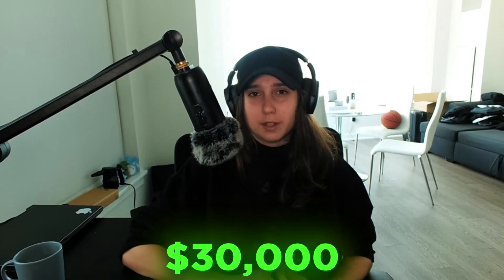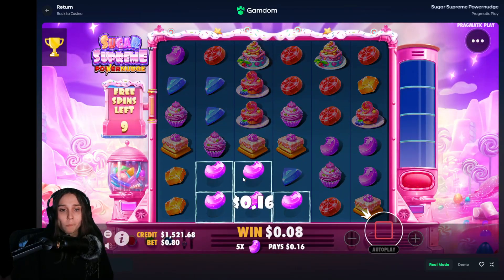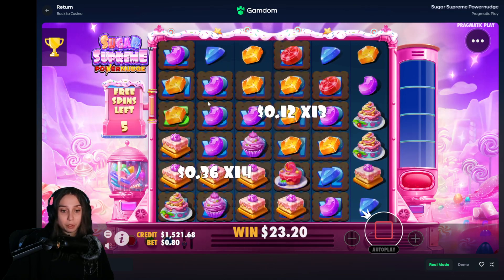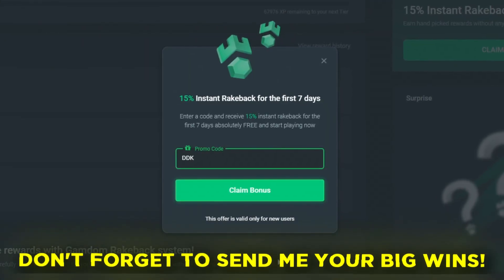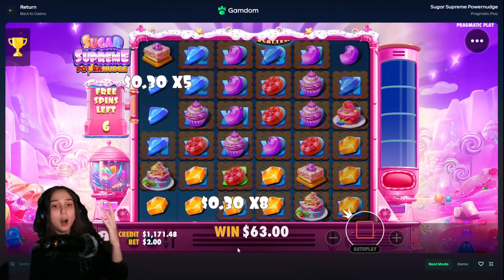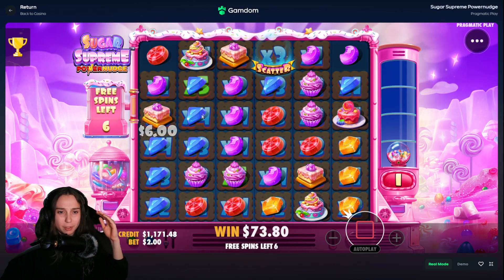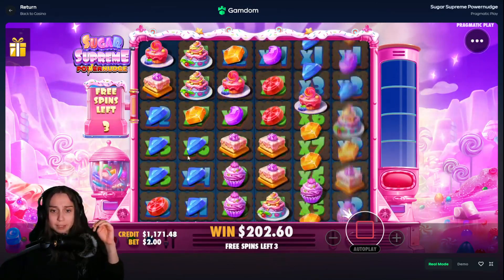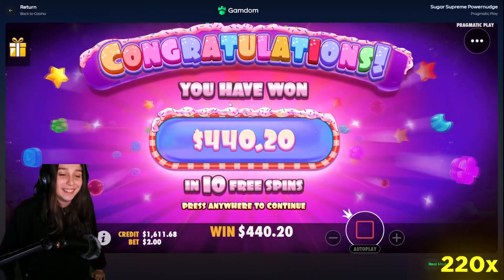MAKING PROFIT ON THE *NEW* SUGAR SUPREME POWERNUDGE?!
TRYING OUT THE NEW STARLIGHT PRINCESS 1000!!!

Watch me live on Kick every Monday, Tuesday, Wednesday and Sunday at 7pm ET and sundays at 5am ET